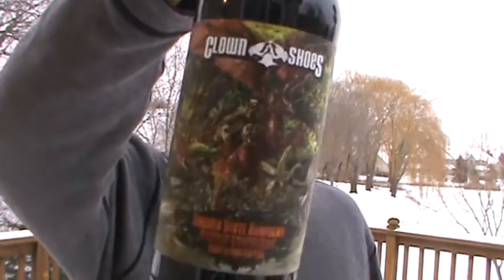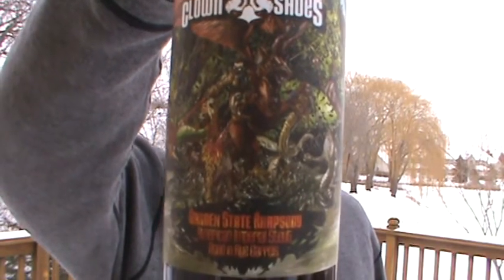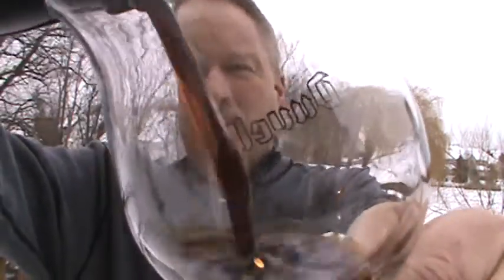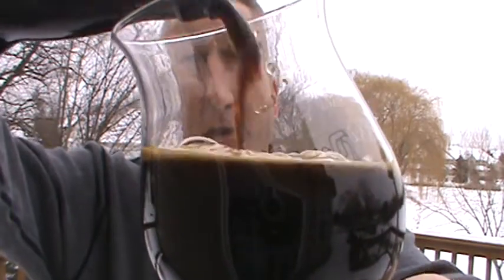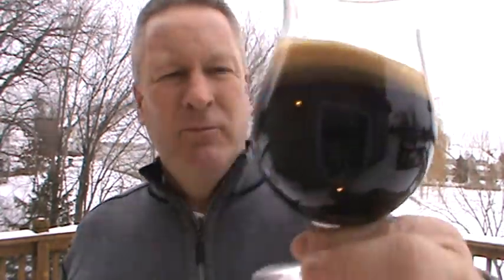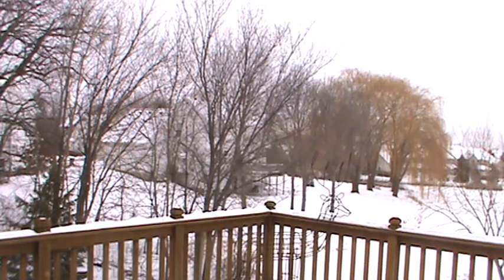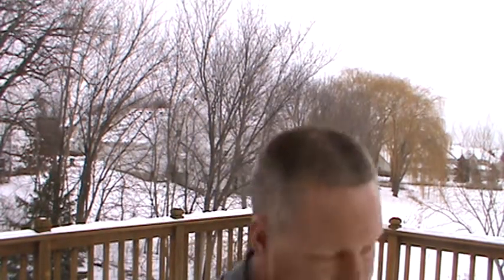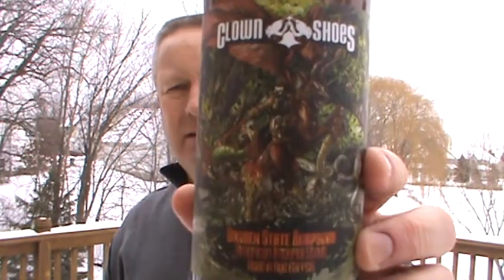Beer Review #386 Clown Shoes - Garden State Rhapsody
Rich reviews the Garden State Rhapsody, American Imperial Stout Aged In Rye Barrels, from Clown Shoes.